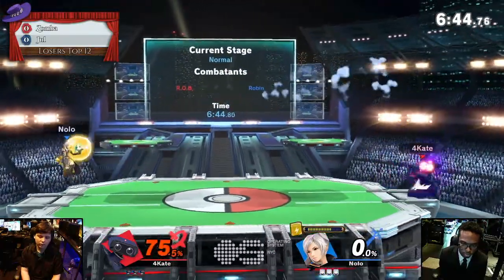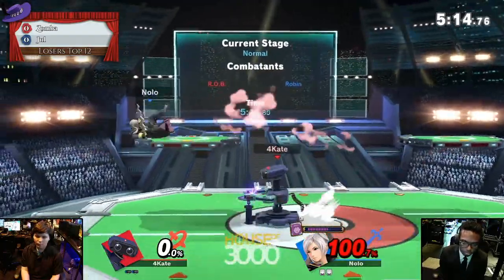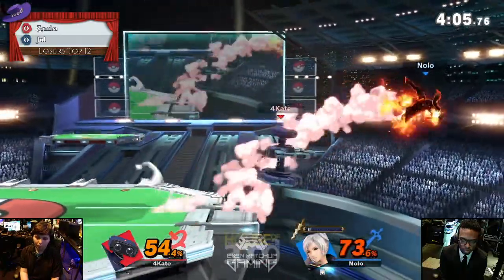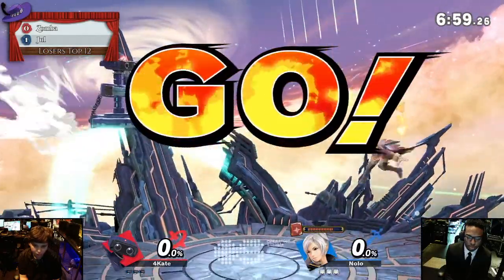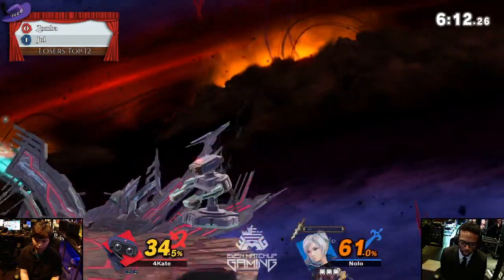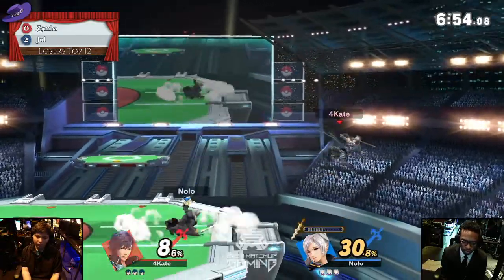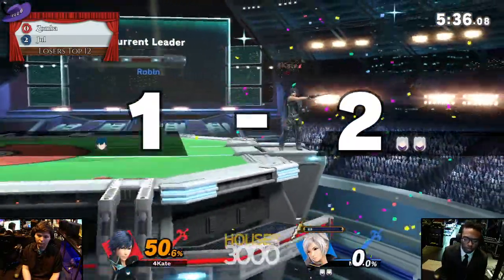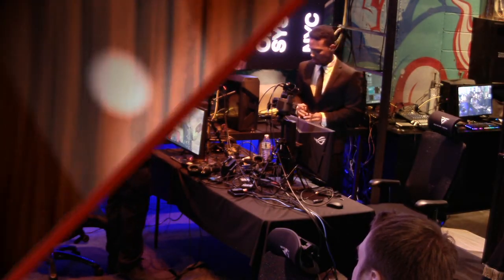[Smash Ultimate] Player's Ball (Losers Top 12) - Zomba vs Jul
Zomba(ROB Blue, Chrom Default) vs   Jul(Robin Female Default)

 - Player's Ball
 - Nov 23th, 2019
 - 50 Bowery, New York, NY 10002, USA

Commentators:
 - CS Hangman (@HangmanXII)
 - MHG Koopa (@KoopaNJ)

Venue Fee: $8
Singles:   $7
Doubles:   $5

Venue Address -
21 Ludlow